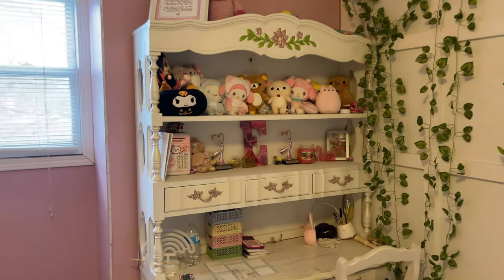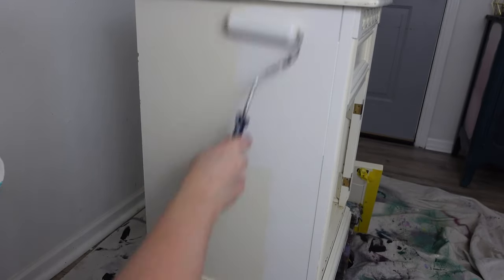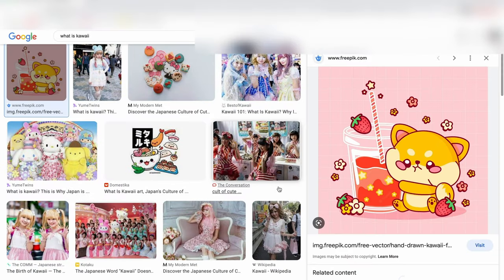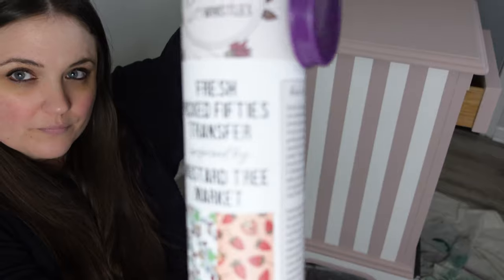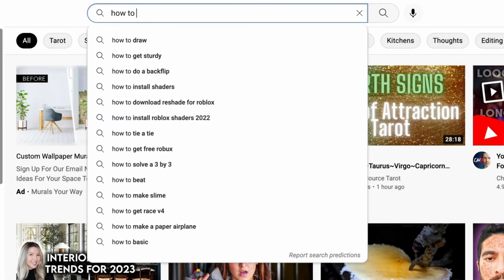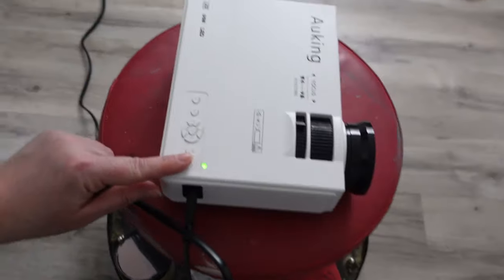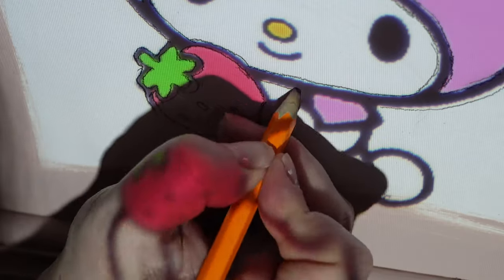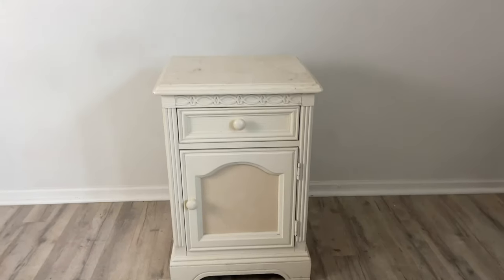Regular Old Nightstand to Kawaii Gem🍓Furniture Makeover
For this furniture makeover I am using an art projector to give an old nightstand a Kawaii Makeover. Using an art projector to draw My Melody was a technique I haven’t tried until today. I used Dixie Belle chalk mineral paint for this Kawaii furniture makeover. I love painting furniture and I’m excited to use the art projector for future projects!

Products in this video:
Krud Kutter Cleaner
Stix Primer
Foam roller
Water Mister:
Mini Brush:
Dixie Belle Chalk mineral Paint in Tea Rose:
Sprayer for the clear coat

Check out this video if you would like to learn How to apply a furniture transfer
This Short will teach you how to create clean stripes on furniture: Paint Clean Stripes!